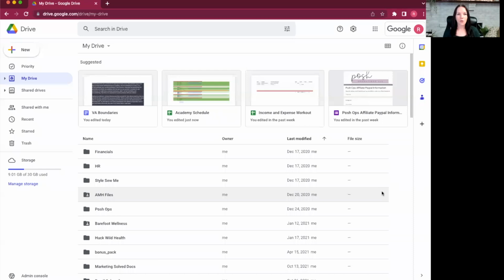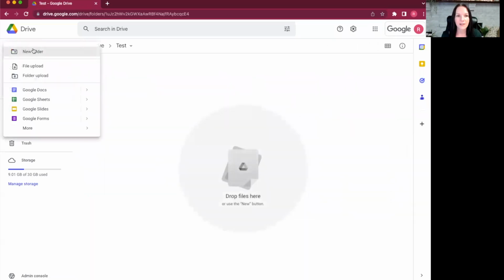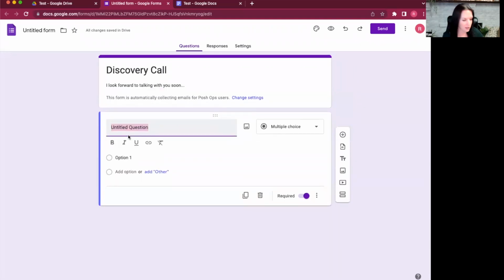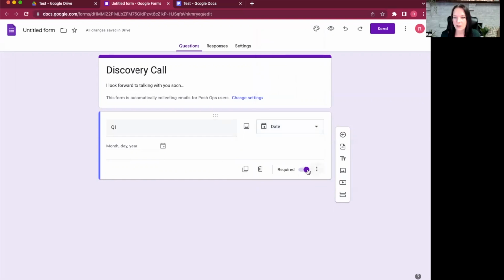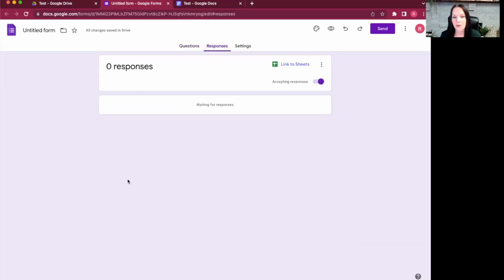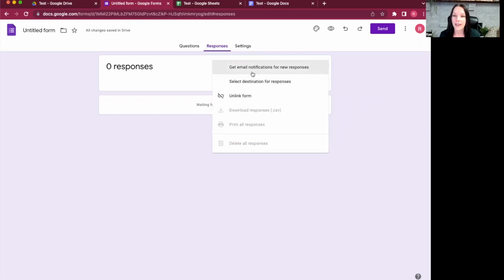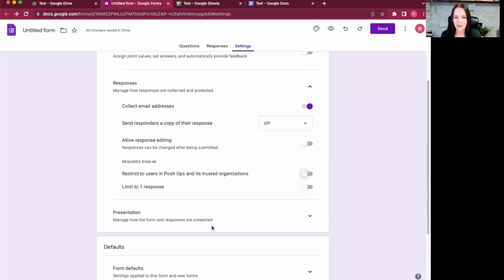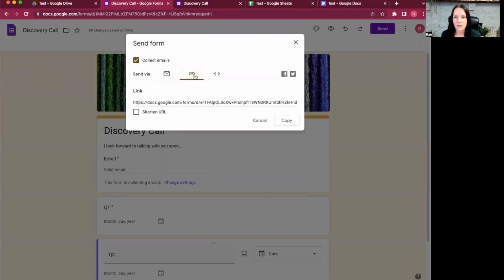Google Drive Basics for Virtual Assistants